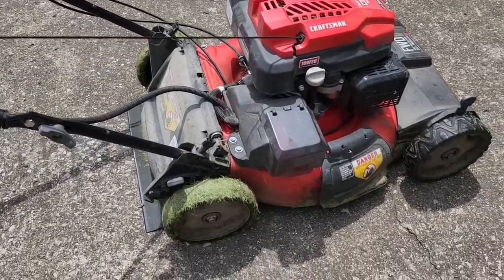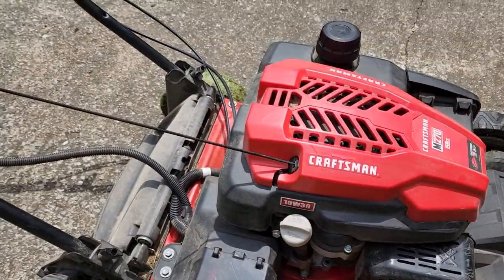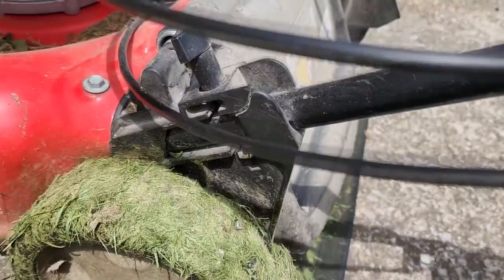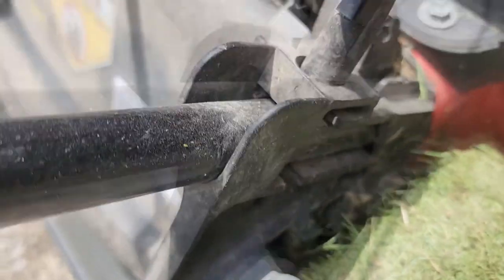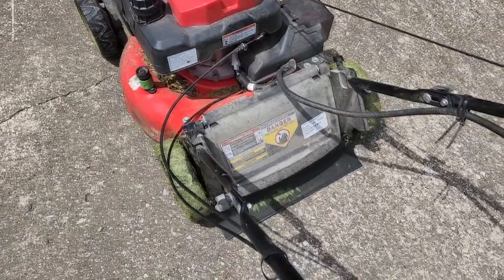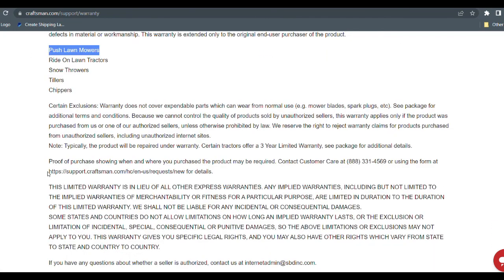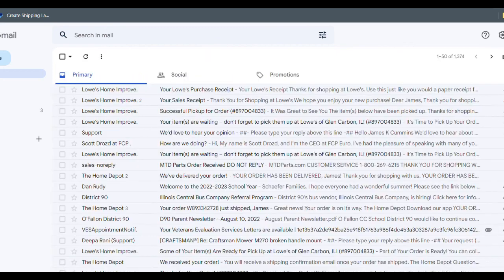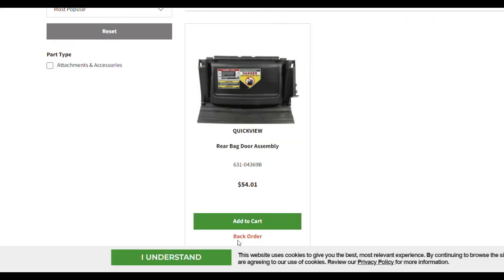Craftsman M270 pushmower 1 Year Update BROKEN!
Warranty Claim submitted and replacement part is on backorder

Update 13 Sep, part still not shipped.